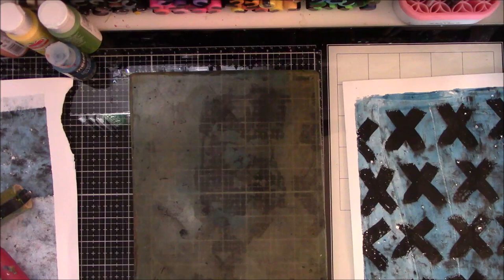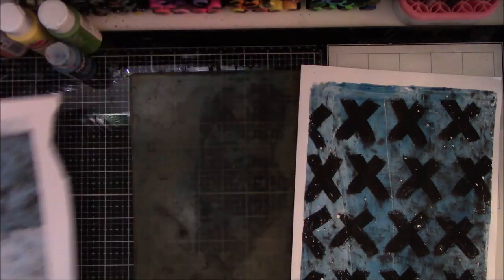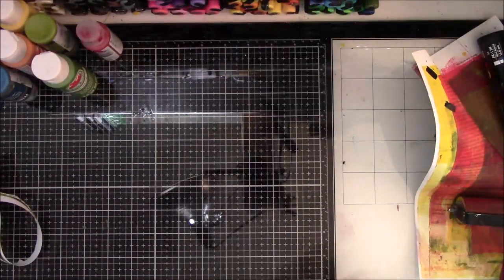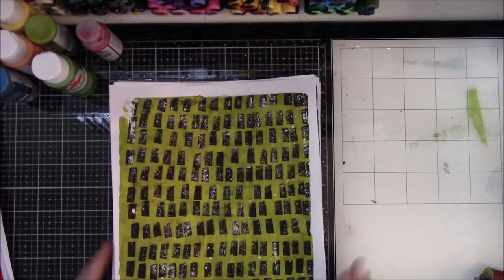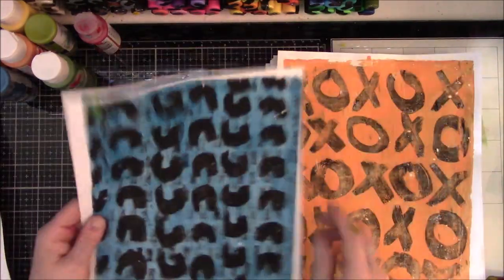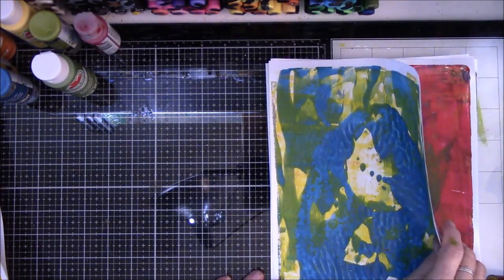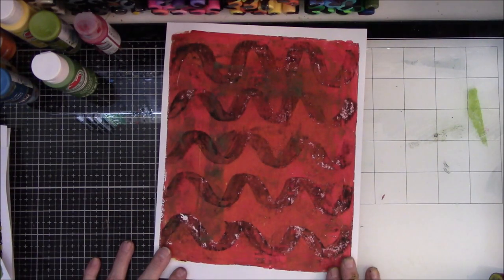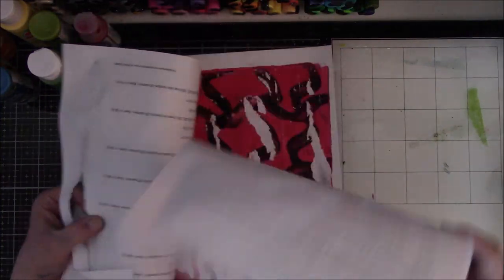Geli Printing with a Posca Pen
Posca Set 15mm